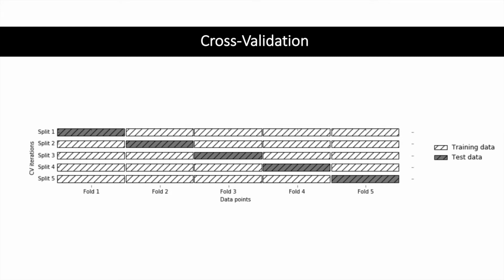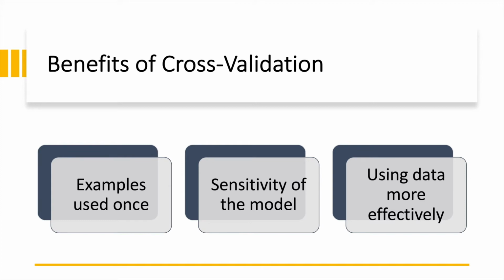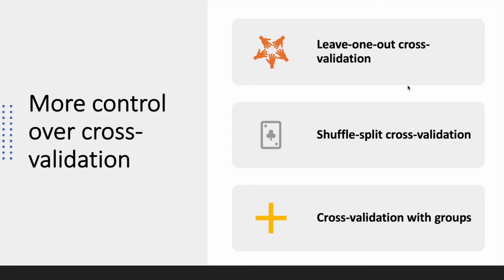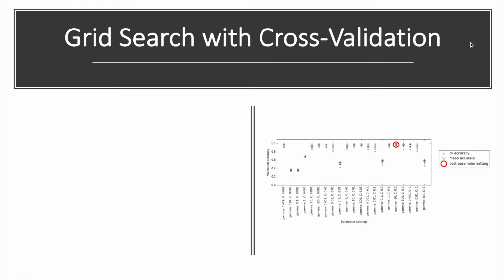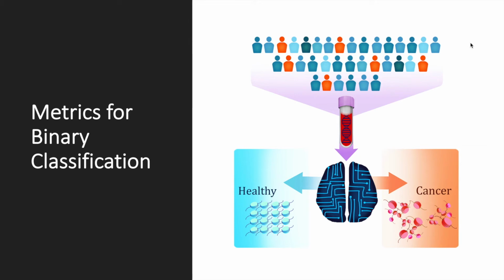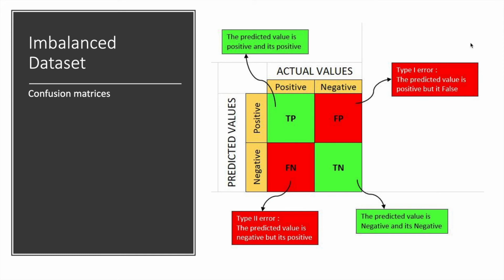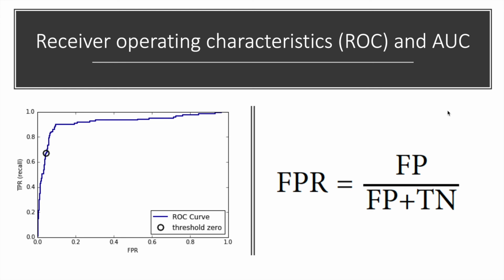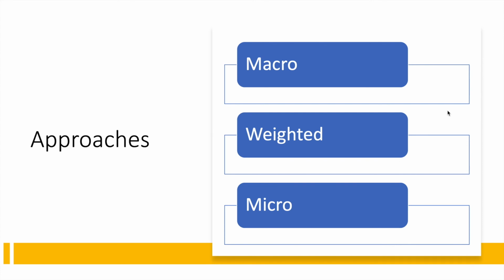Performance Metrics and Evaluation